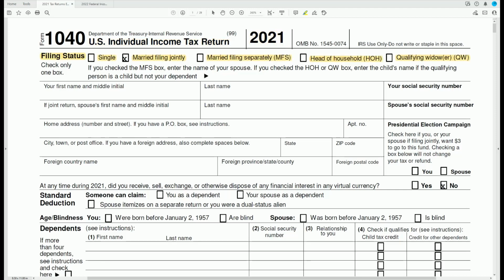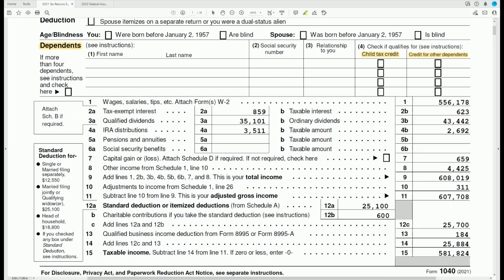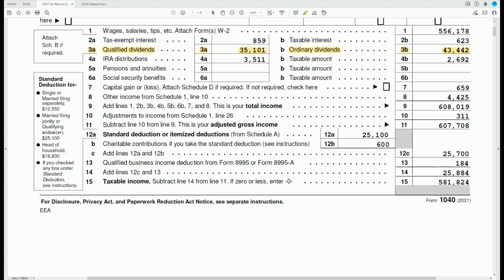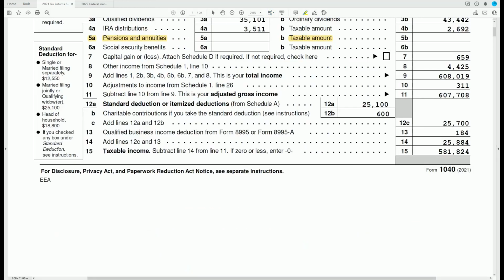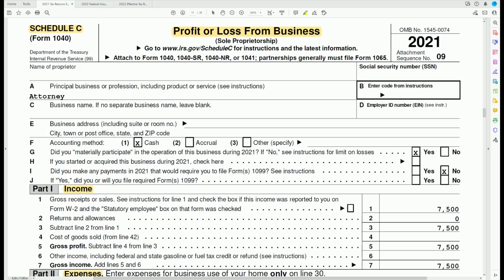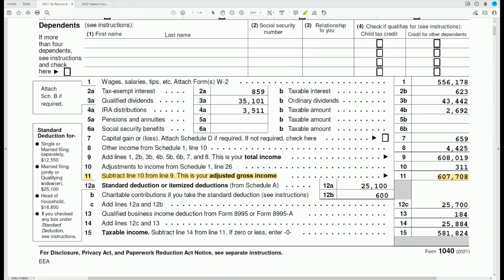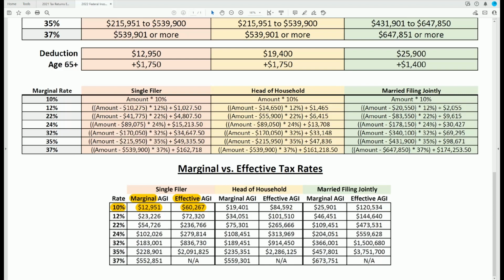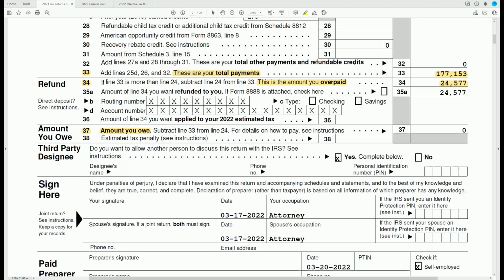Measure Twice Planners Preview: How to Review a Federal Tax Return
Gain access to over 50 financial planning video lessons, templates, and calculators!